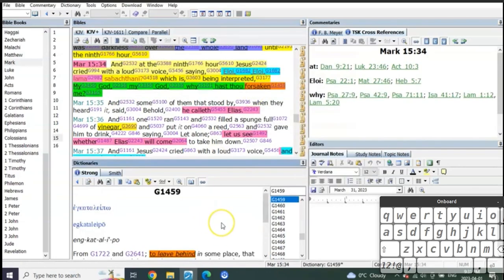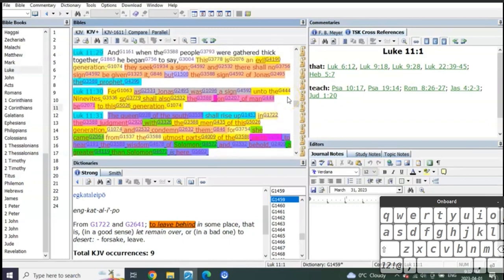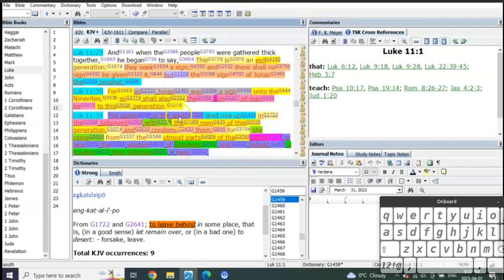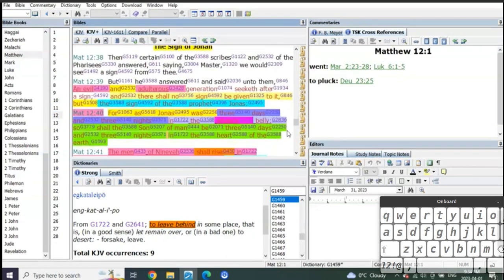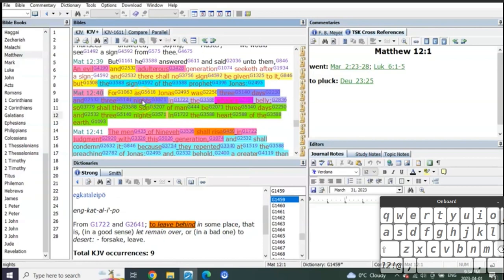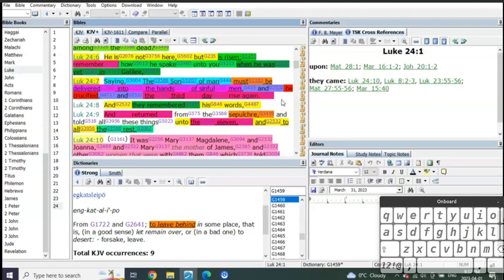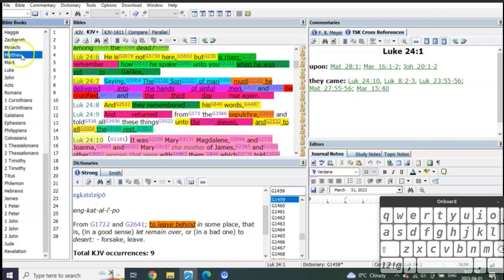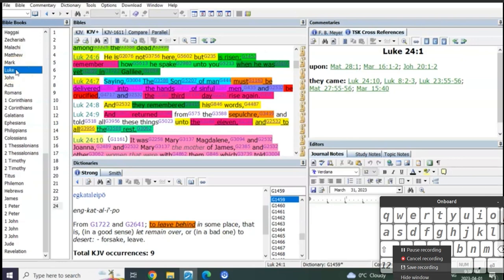the sign of jonah explained